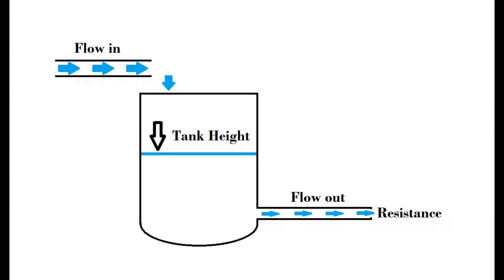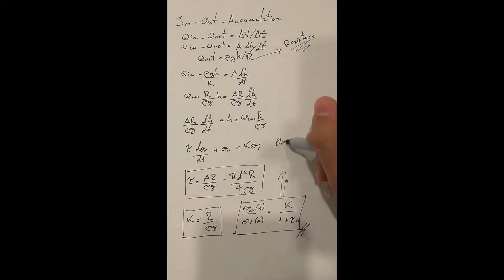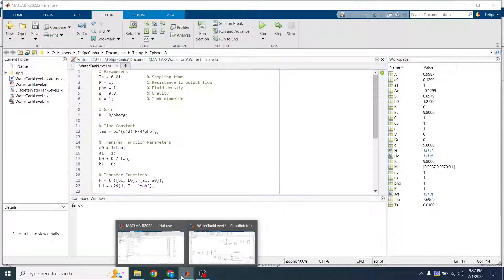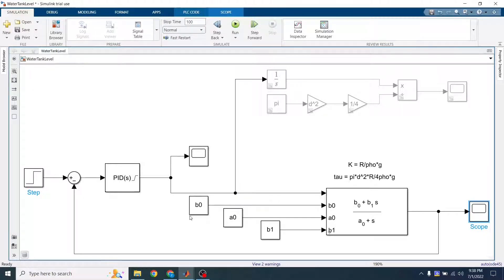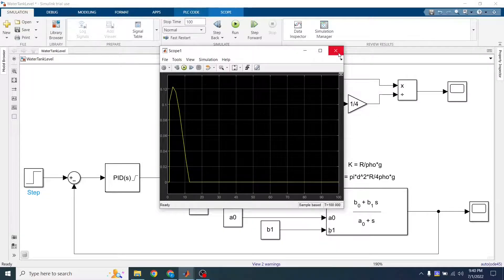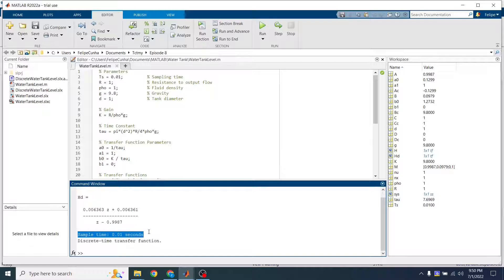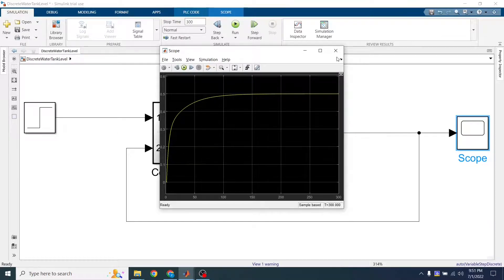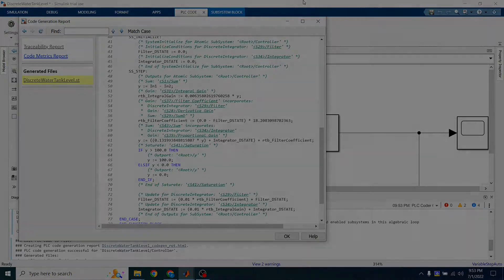TwinCAT 3 - Water Tank Level Control Part 1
In this series of 2 episodes, we will model the dynamics of a water tank, tune a discrete controller in Matlab and deploy it to a TwinCAT project. We will simulate the behavior of the plant using the transfer function block from Beckhoff. Finally, we will control the simulated plant using a PID controller from TC2_ControllerToolbox as well as the controller generated by Simulink's PLC Coder.